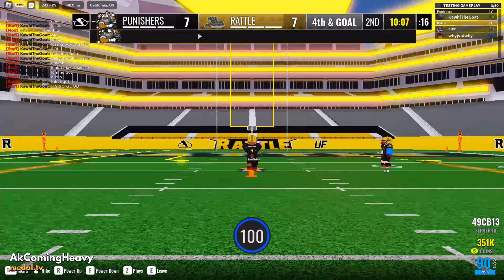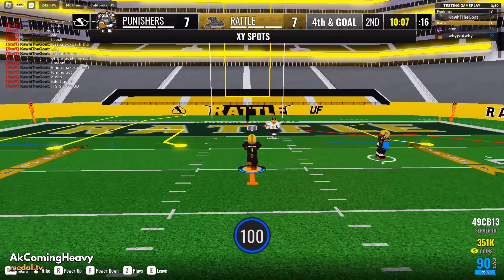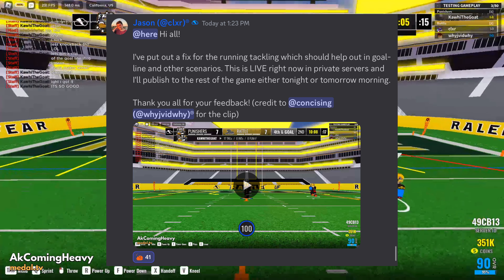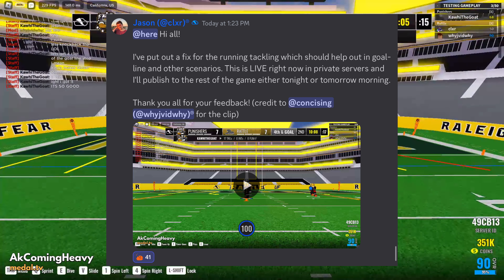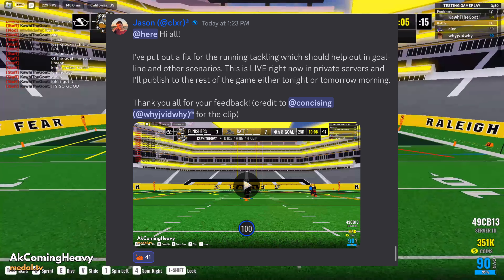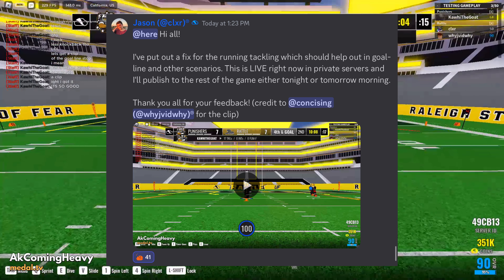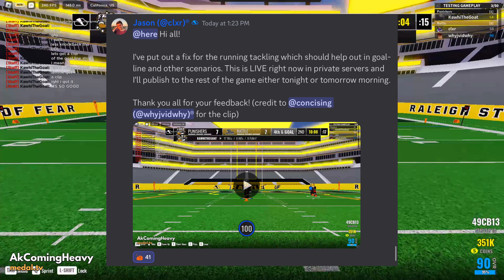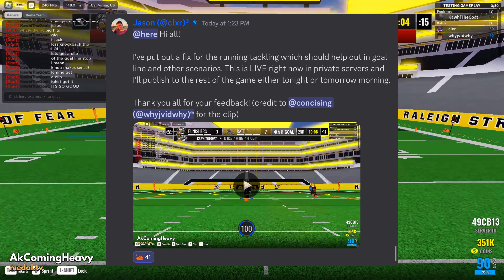NEW TACKLING PHYSICS IN ULTIMATE FOOTBALL!